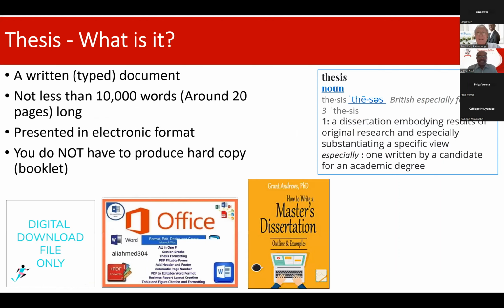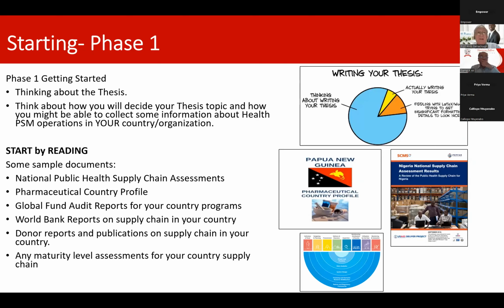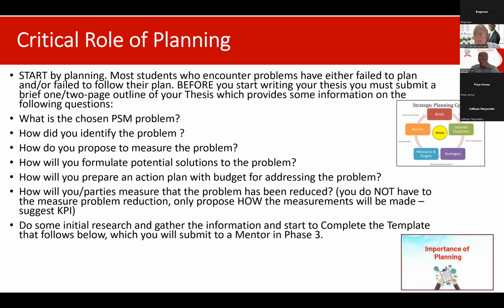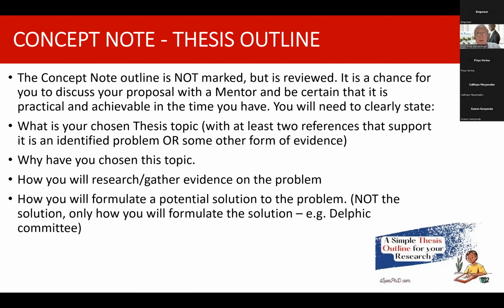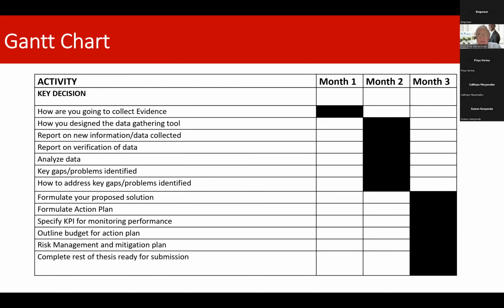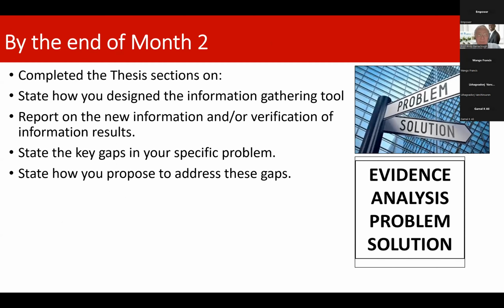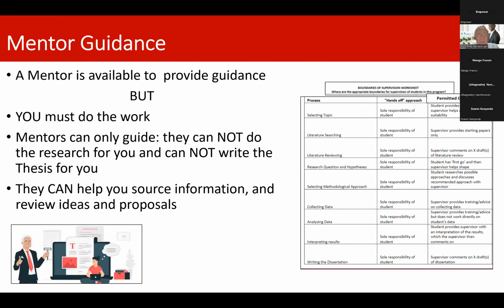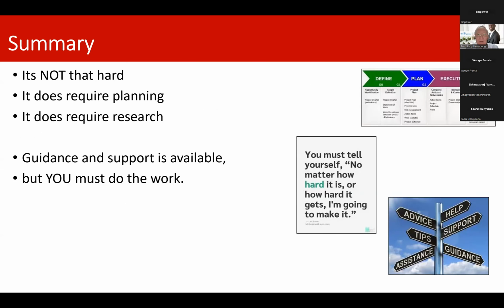Instructions for Master's thesis for students - 12-month students and 24-month students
The main objective of the Guidance Session on Master's Thesis is to foster students' academic, social, emotional, and personal development. To achieve this goal, the services of the guidance session help students to get to know themselves better and find effective solutions to their everyday problems while accessing the course. The counseling session was successfully run by Professor Andy Barraclough and Gamaleldin Khalafalla Mohamed Ali with 12 participants and 15 registrations.